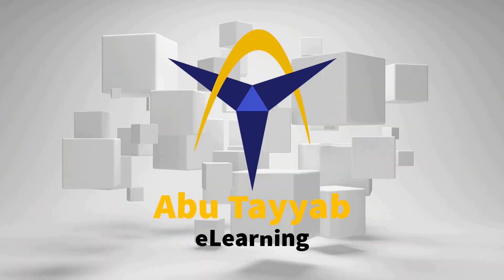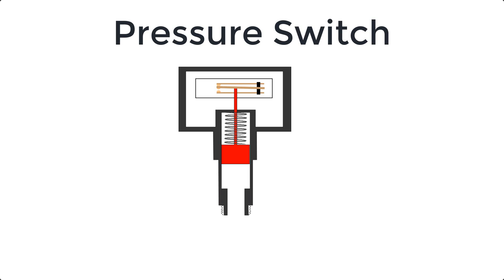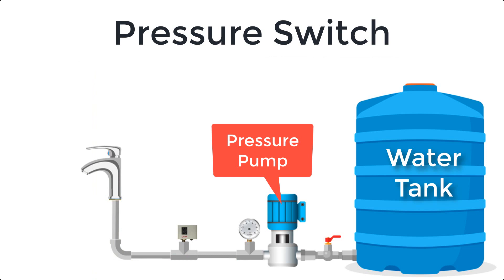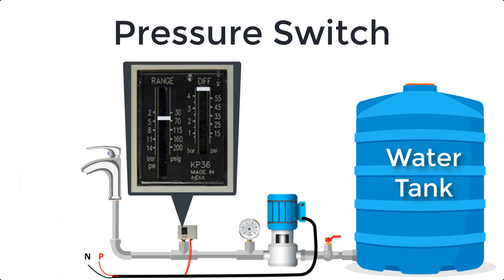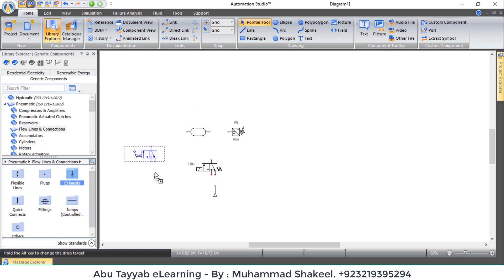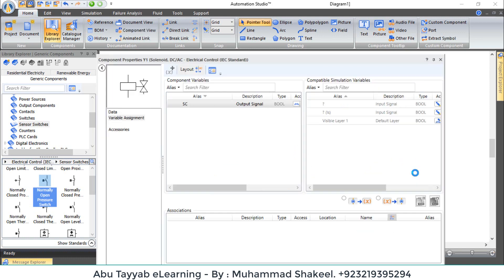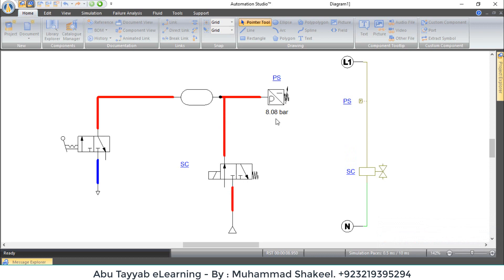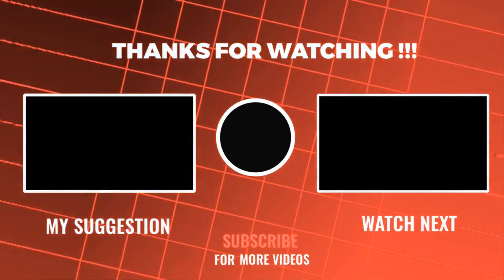What is pressure Switch, How it is work and how to use it in automation studio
A pressure switch is a device that operates an electrical contact when a preset fluid pressure is reached. The switch makes an electrical contact on either pressure rise or pressure fall from a certain preset pressure level. ... A pressure transducer converts pressure into an electrical output signal.